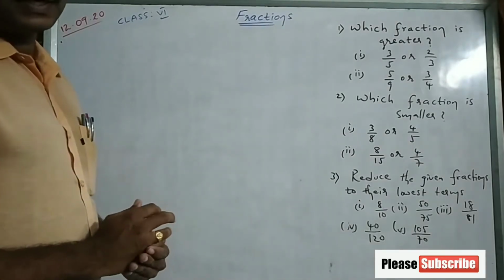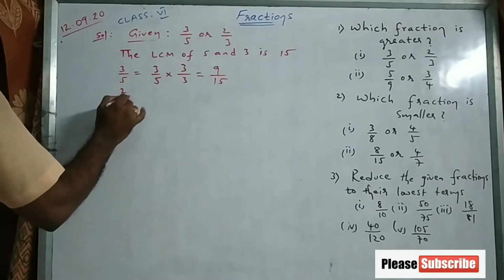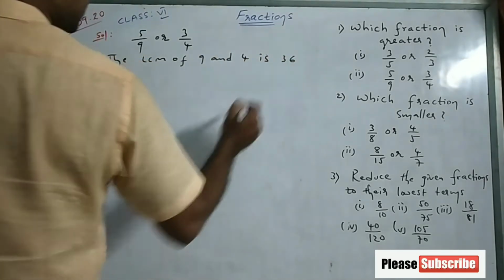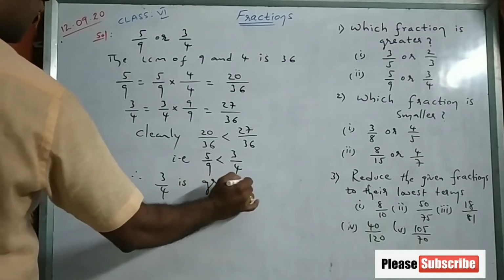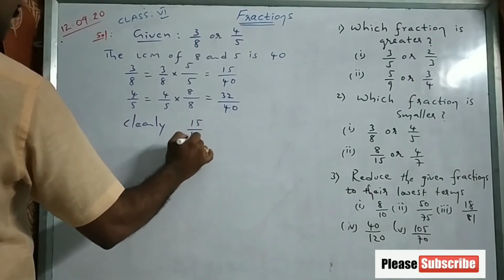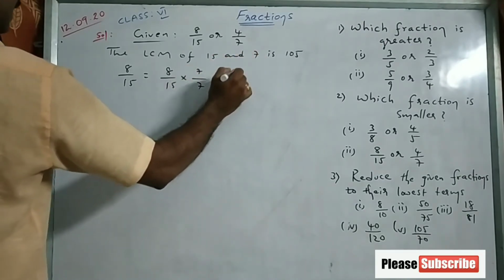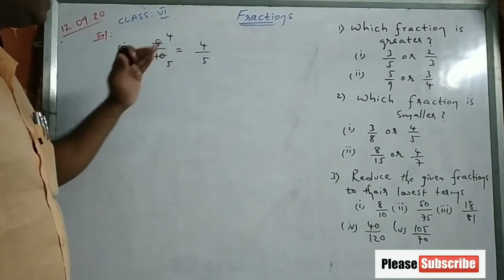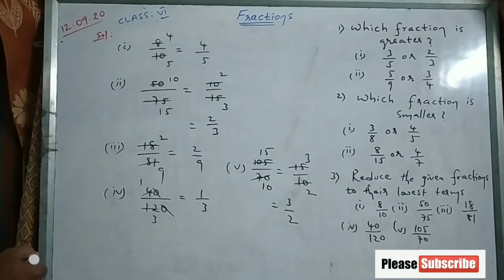ICSE Mathematics|Class6|Fractions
Problems on comparison of Fractions